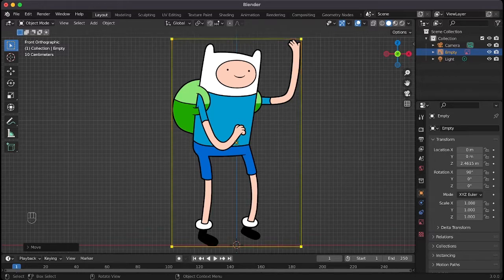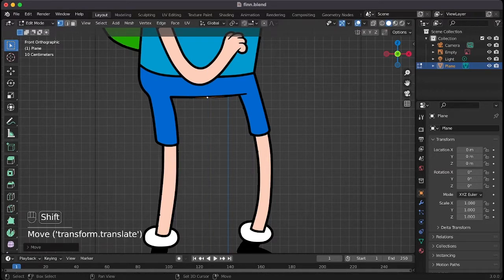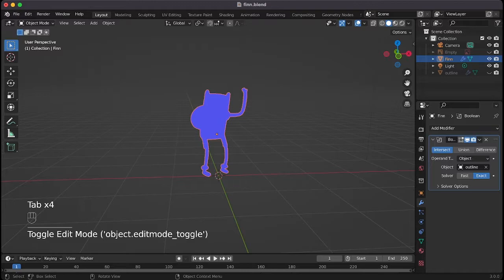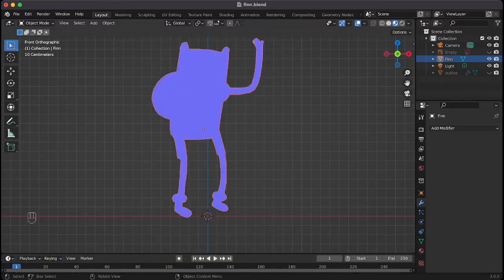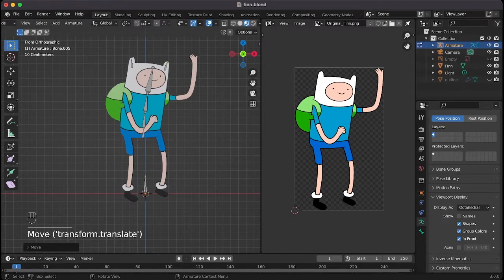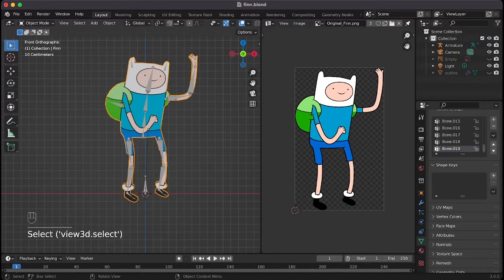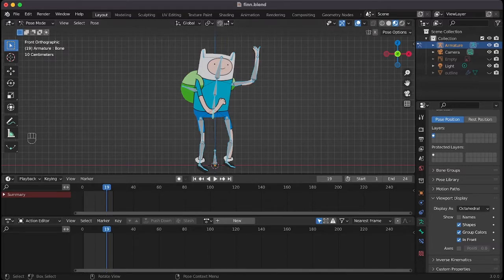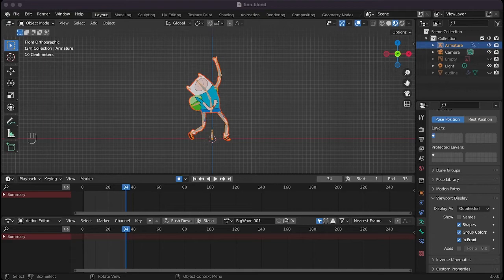[Tutorial] Animating 'paper doll' characters in Blender for Unity3D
Apologies for the audio! Was on a loud train, with a bad mic.

Next video will cover actually importing the character created in this one into Unity, and enabling animation playback in-engine.

This is the simplest version of this workflow, where the animated character is made up of only one mesh, and a single image layer. More complicated / elegant approaches (that enable things like depth sorting by layer within a character) will be covered in a followup addendum.

If there's time I'll also go over a procedure for grouping individual layer files into a single power-of-two texture atlas for better performance in Unity.

Cheers! :)